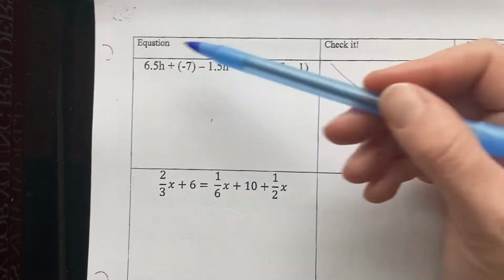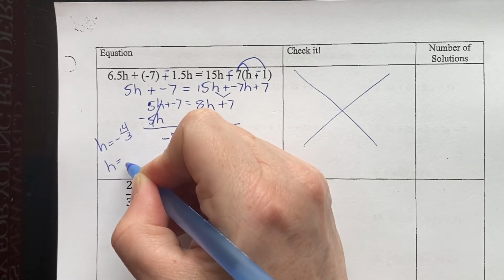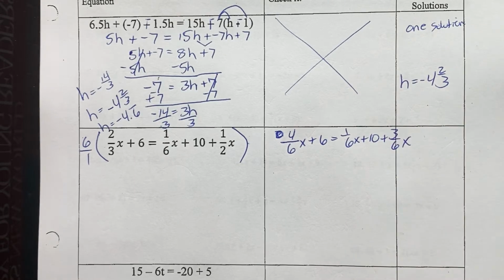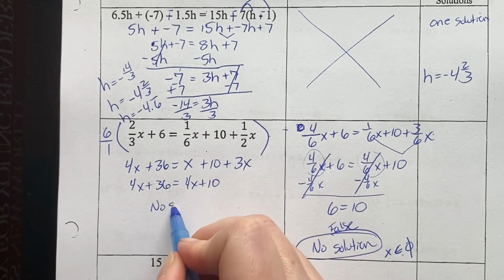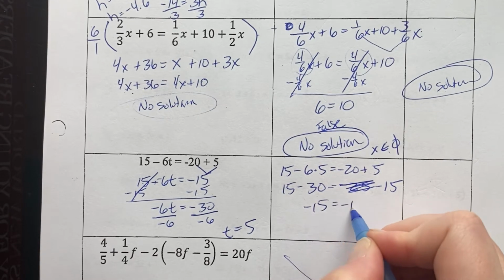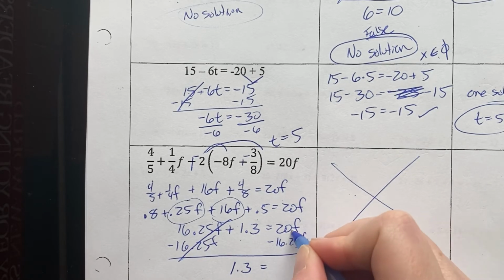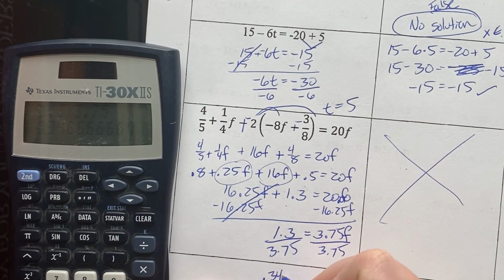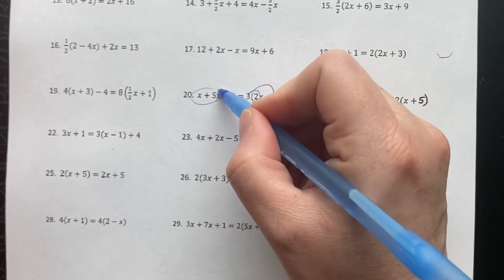Part 3 (final one) one, none, infinite solutions